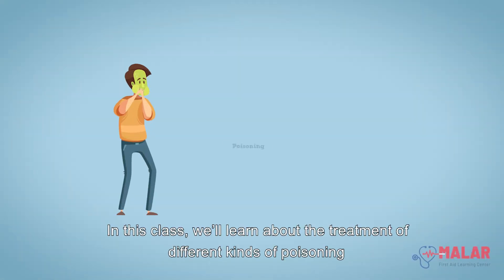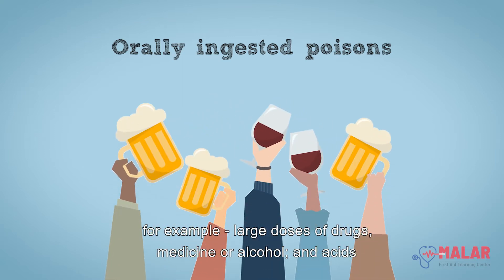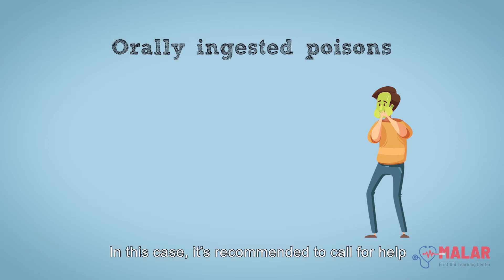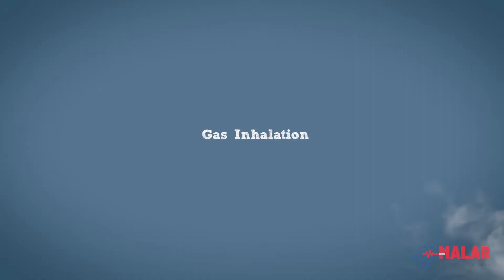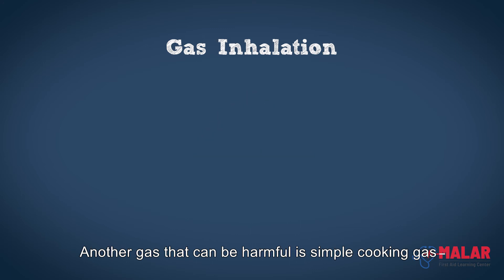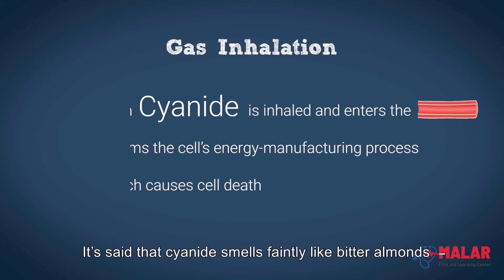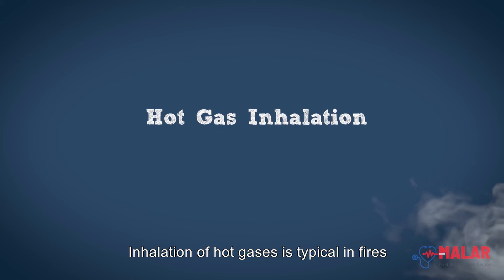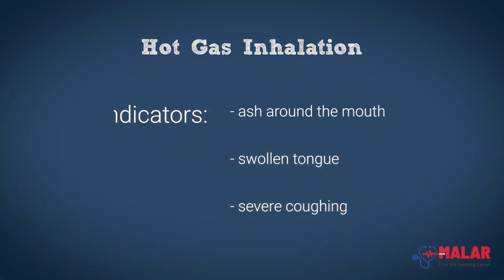Poisoning | Malar- First Aid Online Course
In this class, we’ll learn about the treatment of different kinds of poisoning. To begin, let’s discuss orally-ingested poisons.

Orally-ingested poisons
There are many substances that can be harmful when swallowed; for example - large doses of drugs, medicine or alcohol; and acids.
A textbook case of orally-ingested poisoning presents in a collapsed patient with respiratory issues, an unpleasant smell of vomit, foggy consciousness and constricted pupils.
In this case, it’s recommended to call for help. Under no circumstances should vomiting be recommended.
When the patient is evacuated to the hospital, a sample - or at least a photograph - of the ingested substance should be brought with them.

Gas inhalation

Carbon monoxide poisoning usually occurs in proximity of fires; in cases of CO poisoning the patient breathes in carbon monoxide instead of oxygen, which causes cell death.
Another gas that can be harmful is simple cooking gas, which takes up space in the lungs and blocks oxygen from reaching the bloodstream.
Cyanide poisoning is another risk. When cyanide is inhaled and enters the bloodstream, it harms the cell’s energy-manufacturing process - which causes cell death. It’s said that cyanide smells faintly like bitter almonds.
Treatment for all these cases is simple - administration of an oxygen mask, and evacuation to a hospital.

Inhalation of hot gases is typical in fires, when hot smoke is inhaled. These patients are in danger of suffocation, as a result of burn-induced blisters forming in their airways.
Indicators are ash around the mouth, swollen tongue, and severe coughing.